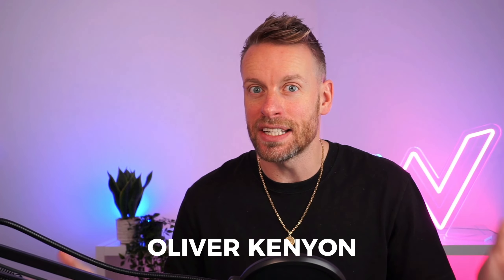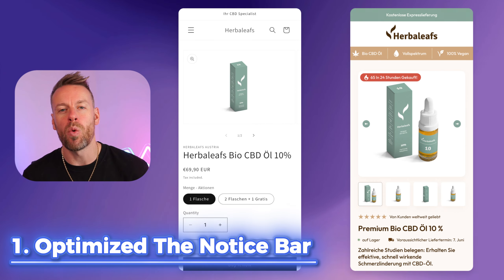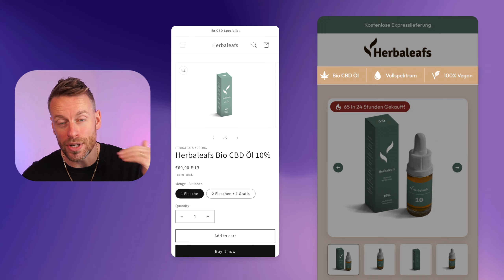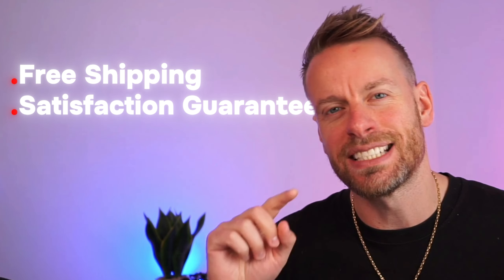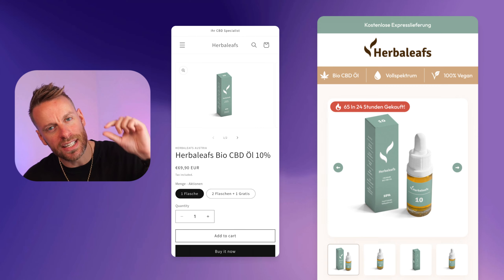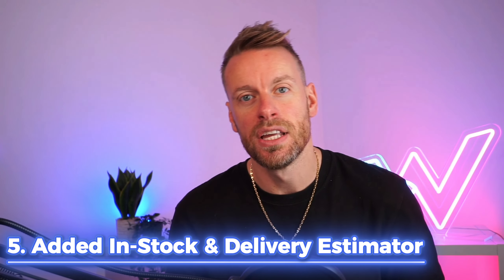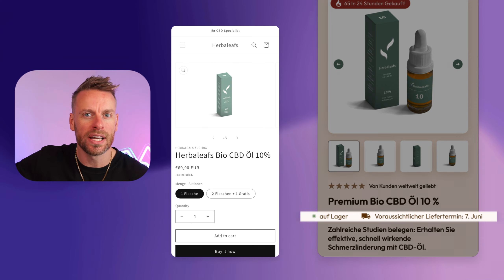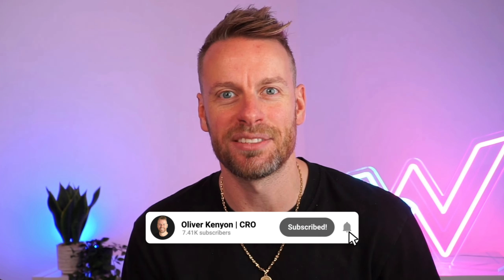5 Above The Fold Tips to Instantly Boost Your Product Page Conversions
In this episode of CRO Insights 79, I'll show you five easy yet powerful ways to optimize the above-the-fold section of your product page and instantly boost conversions. Whether it's boosting trust, adding subtle scarcity, or making your notice bar pop, these tips will give you an edge in today's competitive space.

Here's what we cover:
1️⃣ How to optimize your notice bar
2️⃣ Adding a trust policy bar to win over customers
3️⃣ Using scarcity to create urgency
4️⃣ Boosting social proof with simple tweaks
5️⃣ Displaying delivery estimates for customer confidence

Timestamps: ⌚
0:35 - Tip 1 - Optimizing the Notice Bar
0:50 - Tip 2 - Adding a Trust Policy Bar
1:35 - Tip 3 - Creating Subtle Scarcity
1:57 - Tip 4 - Using Social Proof
2:12 - Tip 5 - Adding Delivery Estimates